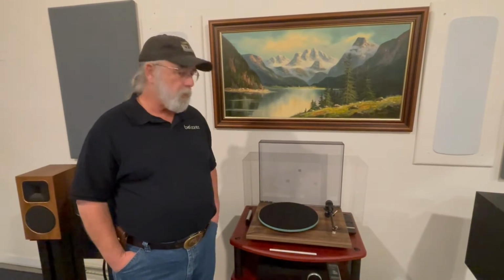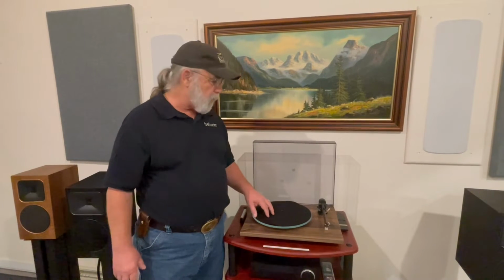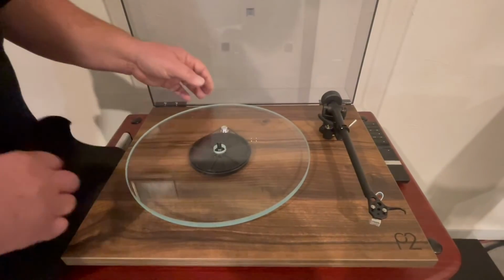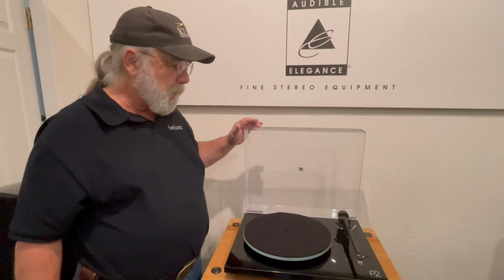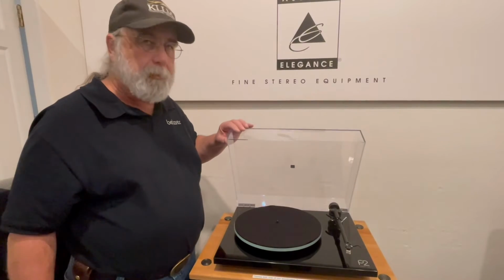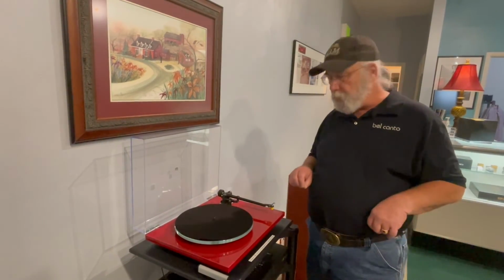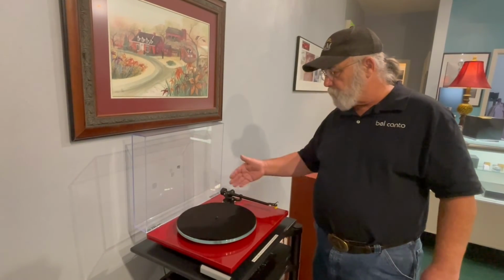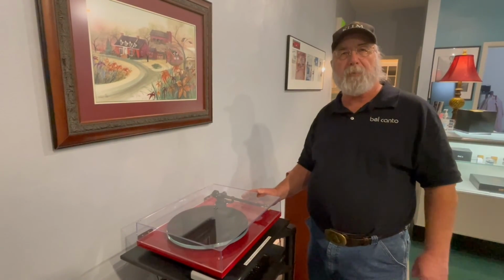Rega P2 vs. P3 Turntable Comparison! The Perfect Turntables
Rega is truly a perfect turntable in many ways. These are the turntables to consider for purchasing for vinyl enthusiasts before Christmas!  Here's a great comparison between the Rega UK Planar 2 and Planar 3 Turntables, both of which make a great first, or last turntable!